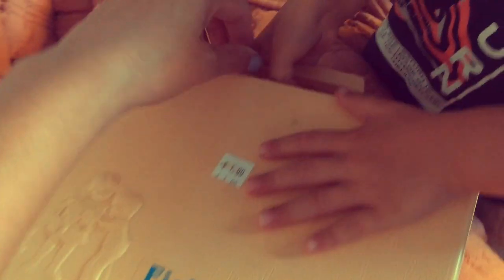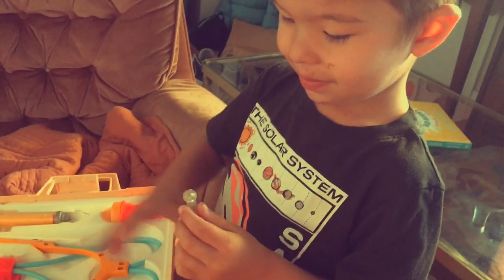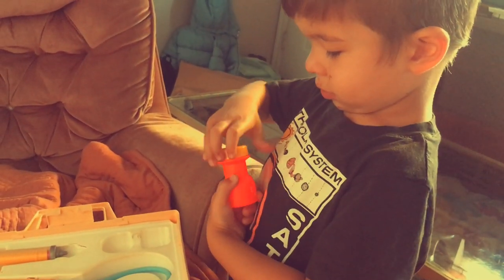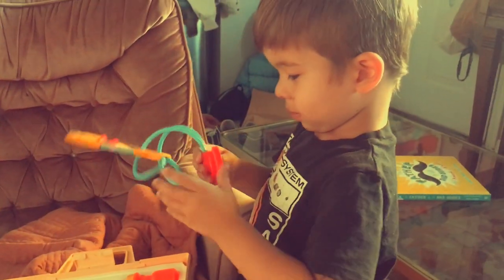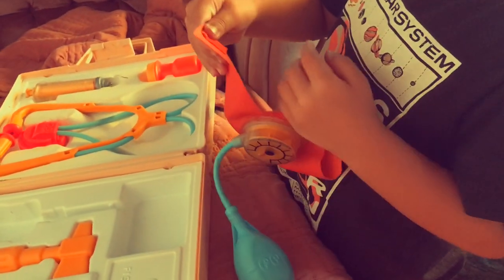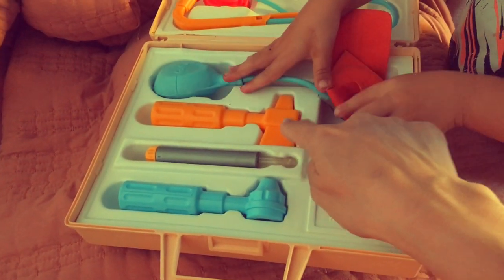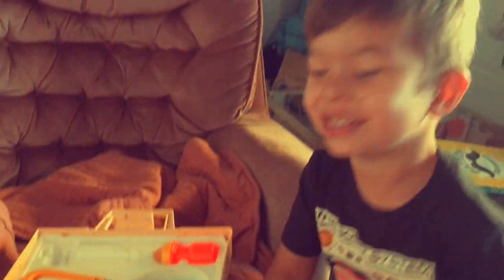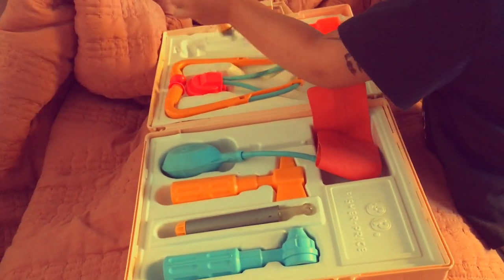Unboxing the Fisher-Price Medical Kit